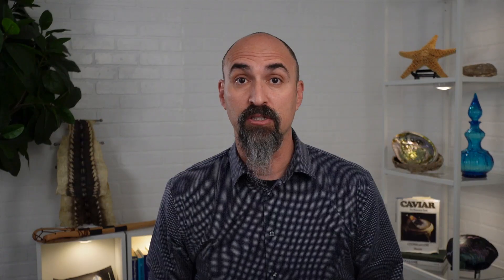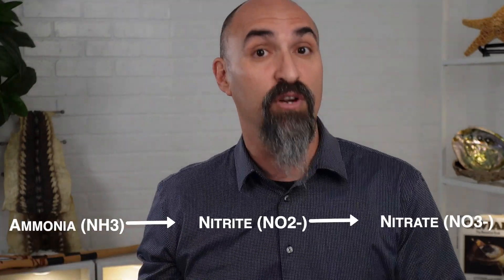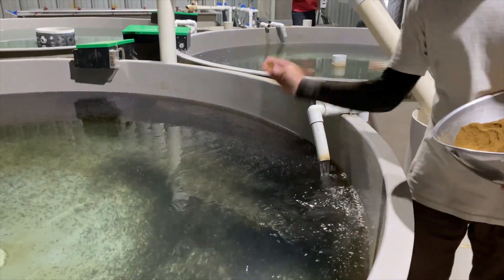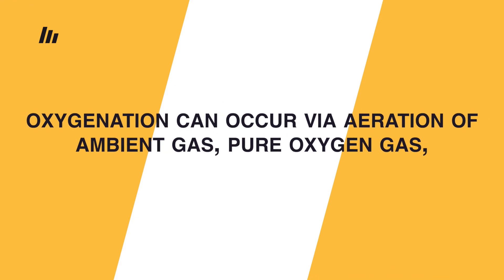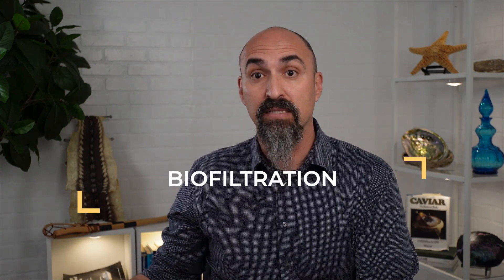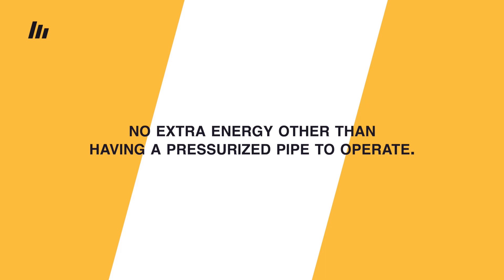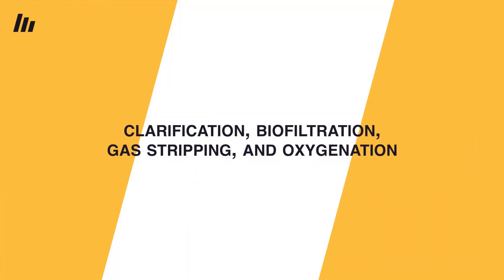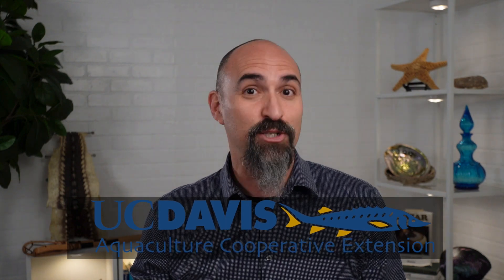The Components of a Recirculating Aquaculture System, RAS Fish Farming and Aquaponics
In this video, UC Davis Aquaculture explains what is Recirculating Aquaculture System? We also  tour our RAS fish farming system that supports our vertical aquaponic greenhouse. We discuss the 4 components of a recirculating aquaculture system and introduce various common components used in a commercial aquaculture fish farm or on an aquaponic farm. The 4 components of a recirculating aquaculture fish farm include clarification, biofiltration, gas stripping and oxygenation. In this aquaculture video we break each component down and discuss the technology common in RAS. Our RAS is only designed to provide nutrients for our vertical aquaponic greenhouse. The system is a simple system that can easily be copied in backyard aquaponics applications, aquaponics for beginners or for STEM education in school systems. It is effective without all the frills. The goal of our system is to be low maintenance but still have excellent water quality for the care of our hybrid carp. We utilize a submersible pump which is maintained in our sump which is an IBC tote. Water is pumped to each of fish tank. Water gravity flows up and out of the dual standpipe to our first clarification step which is a round tank that we have adopted as a swirl filter. From the swirl filter water will flow into a series of IBC totes. the first IBC tote is a dual purpose are (clarification and biofiltration). We are using matala pads as roughing filters. From the secondary clarifier  water will enter the moving bed bioreactor (MBBR). Here we are using k1 media and mixing the system well using a regenerative blower which is a powerful air pump. After this step, water will flow back into our sump.

Here is the link to the foam fractionator article for use in freshwater RAS

aquaculture.ucdavis.edu